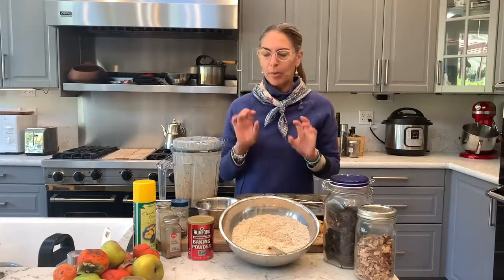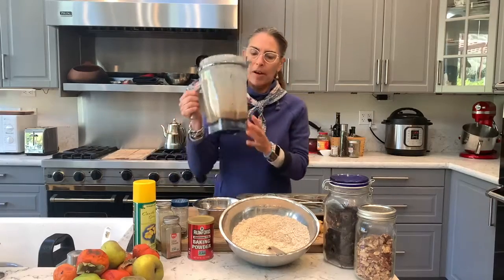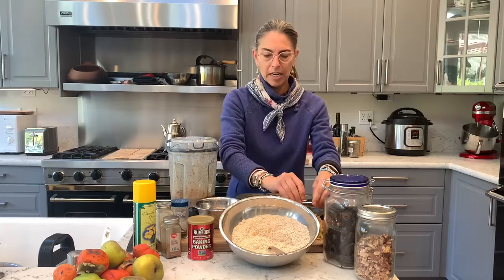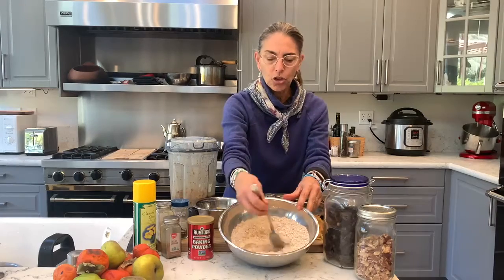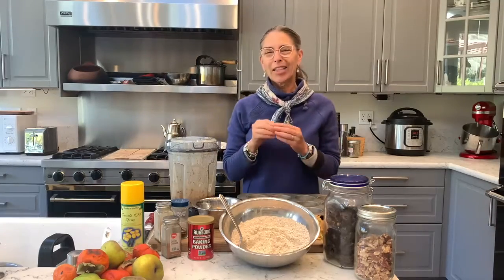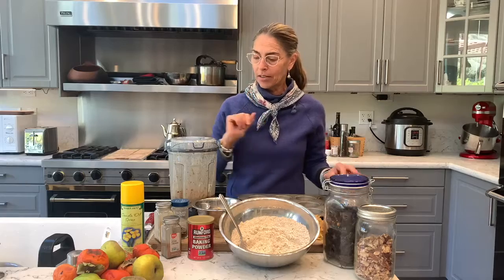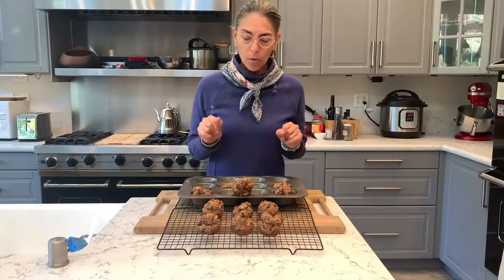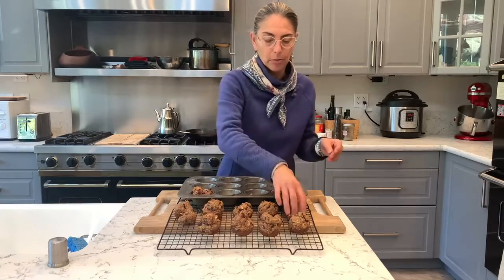WELLNESS WEDNESDAY - Apple Raisin Walnut Muffins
This is a great muffin to have on hand for the holidays. It is really is easy to make and it's plant based!